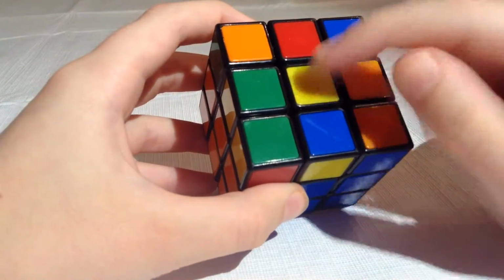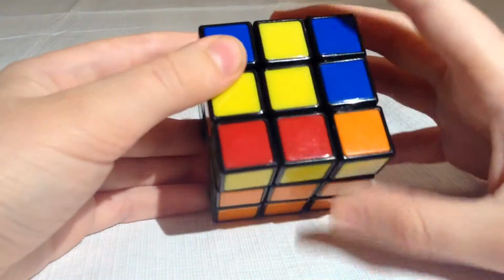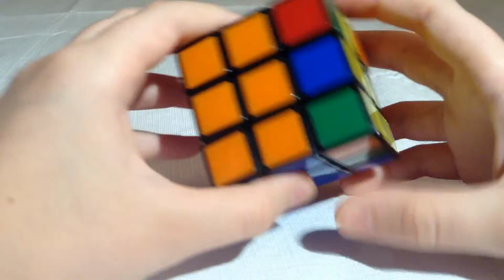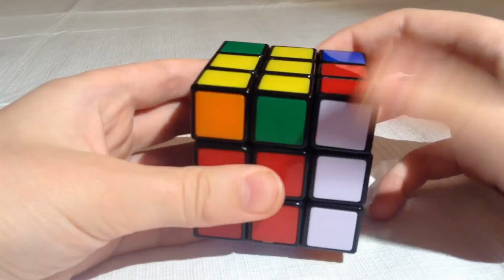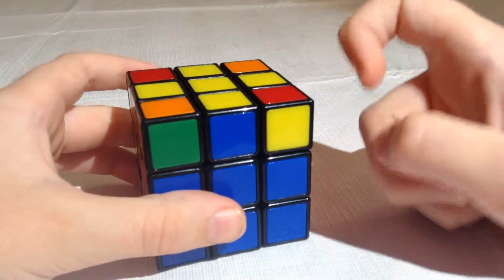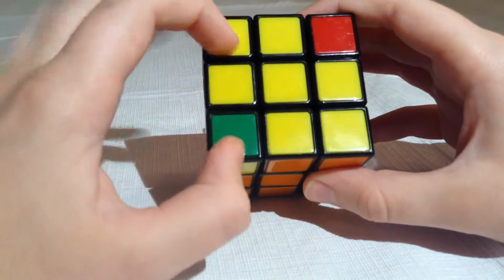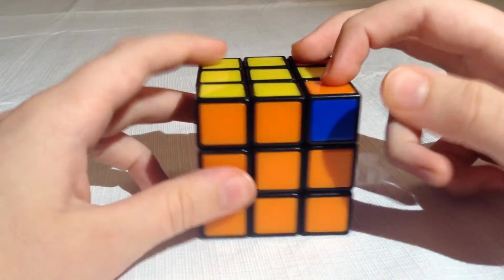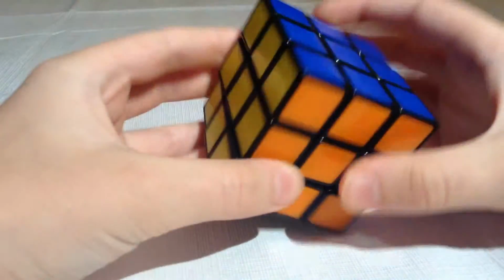How to solve the 3x3x3 Rubik's cube /// Part 3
I hope you liked the 3 videos and I'll make more.